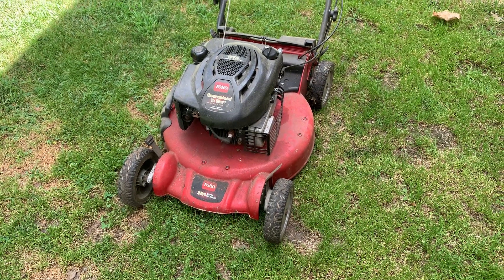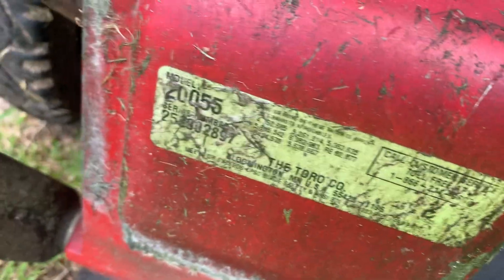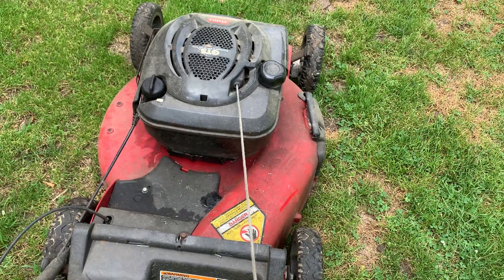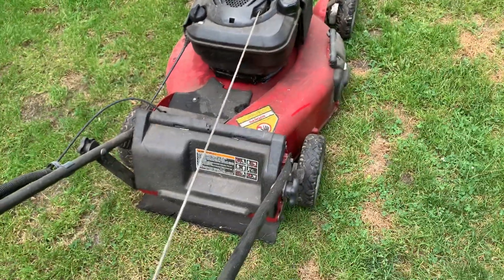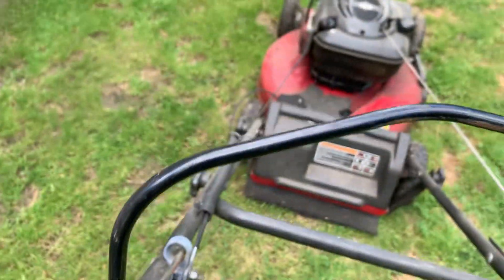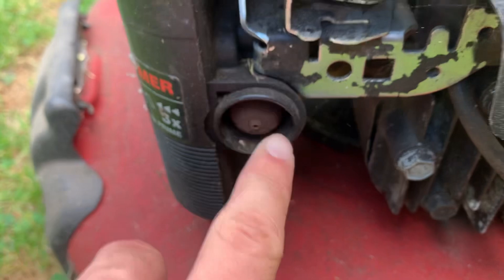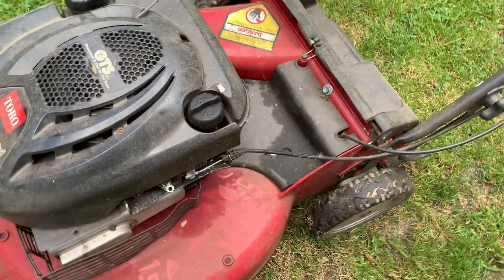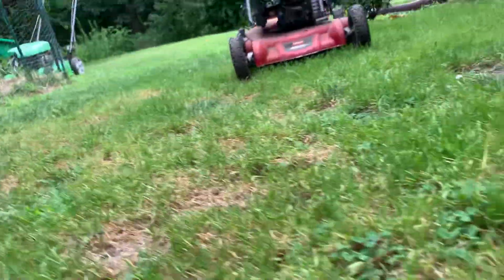Starting The 2005 Toro Super Recycler 20055